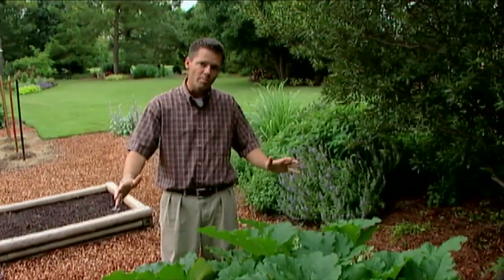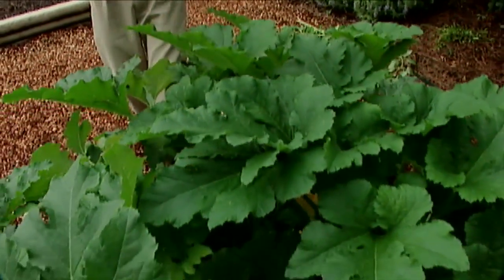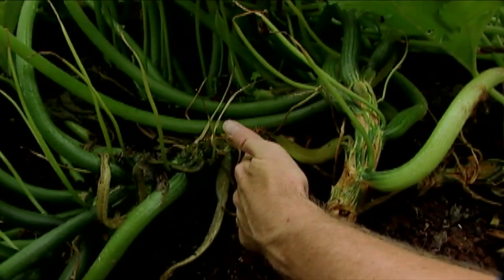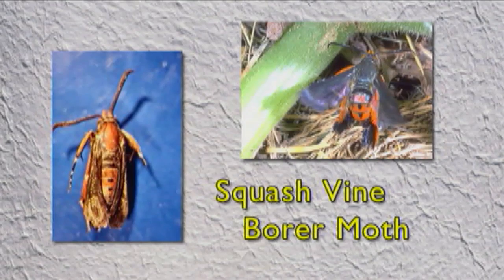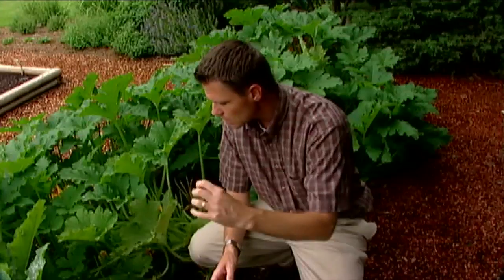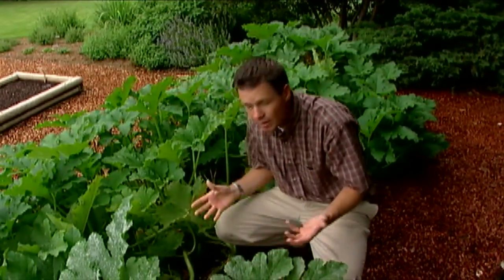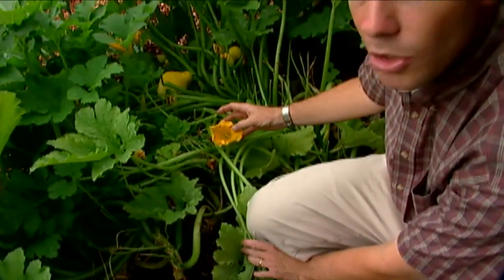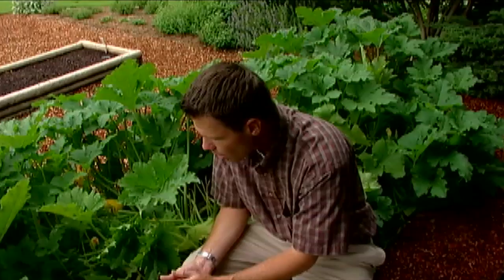Squash Vine Borer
(7/10/04) Host Steve Owens talks about a common garden pest that attacks cucurbit crops and how to prevent plants from being affected.